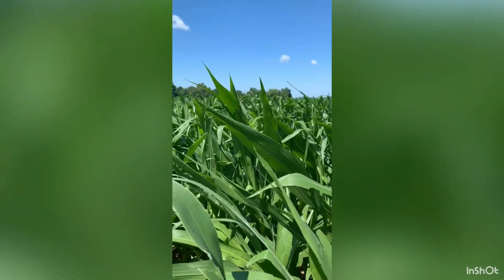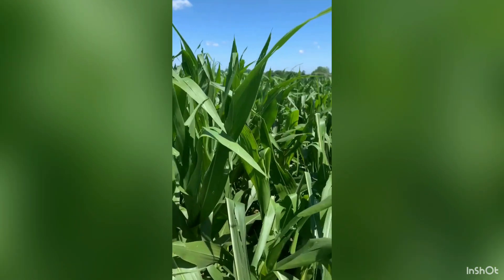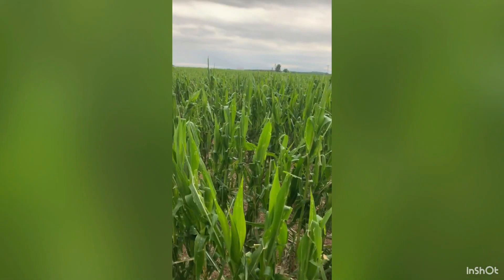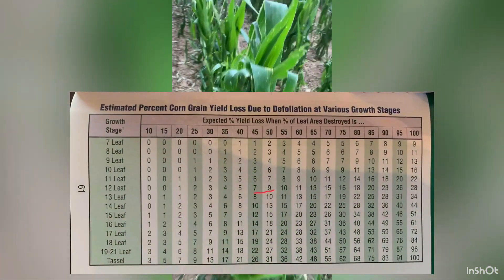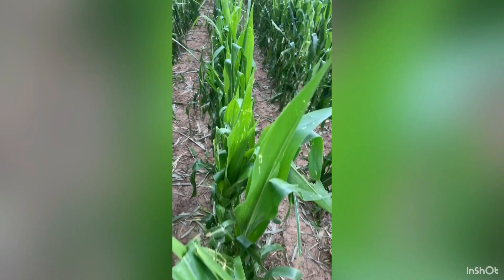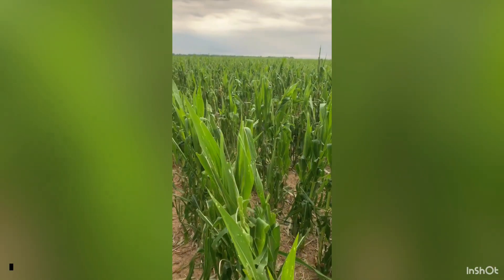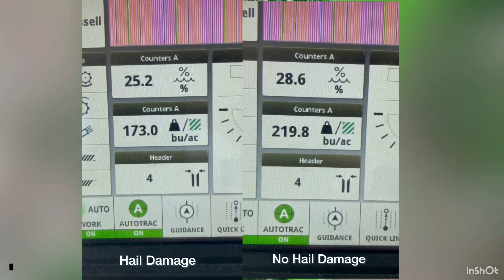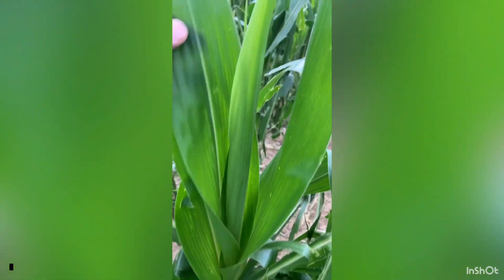Hail Damage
Hail damage always looks bad.  Most of the time there is not much yield loss associated with it.